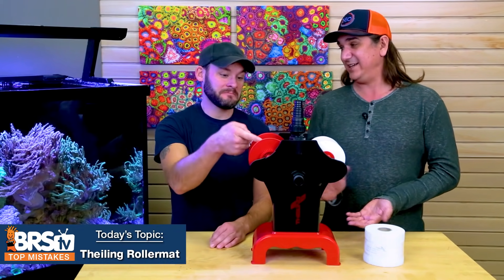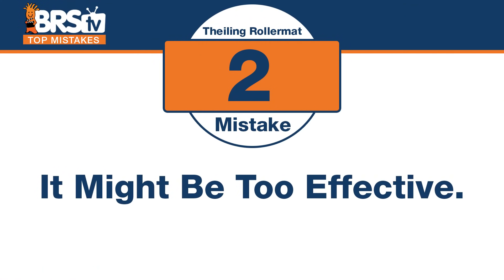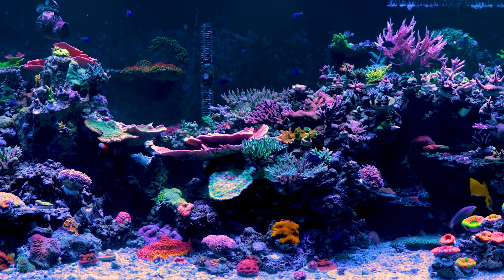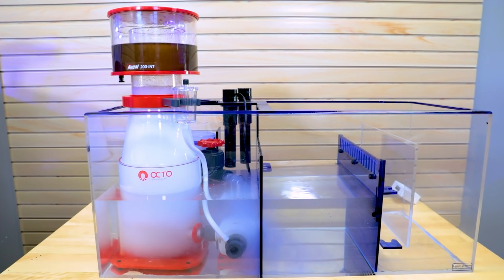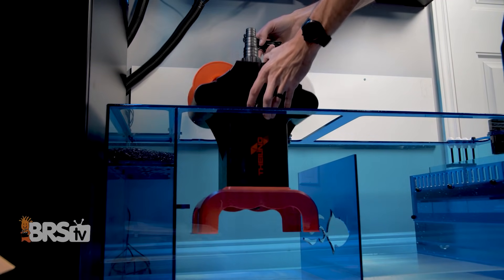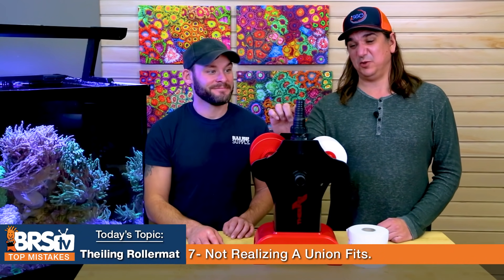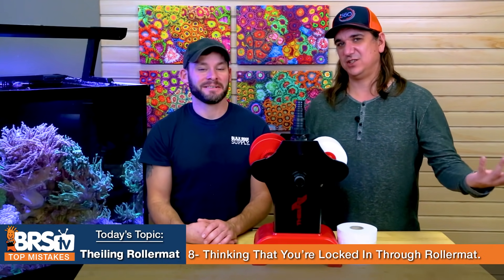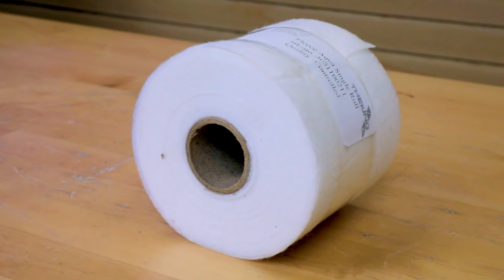Theiling Compact Automatic Fleece Rollermat: Tips You Should Know Before Installing on Your Tank.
Take your reef tank's filtration to the next level and never change a filter sock again! If you want some insider tips for using the Theiling Compact Rollermat on your system, we've got the review and hands-on experience from using it on our own BRS 750XXL.

Theiling Compact Roller Mat and replacement rolls!

00:00 Top Mistakes – Theiling Rollermat
00:15 Assuming Recirculating Is the Same As The Overflow
01:14 It Might Be Too Effective
02:22 Not Sizing Down Your Skimmer
03:31 Missing How High 500GPH Really Is
04:32 Not Understanding What A Lower Flow Rate Will Do
05:40 Not Understanding What A Higher Flow Rate Will Do
06:25 Not Realizing A Union Fits
06:56 Thinking That You’re Locking In Through Rollermat
07:37 Not Cleaning The Float
08:17 Not Buying Extra Rolls
08:49 Final Thoughts